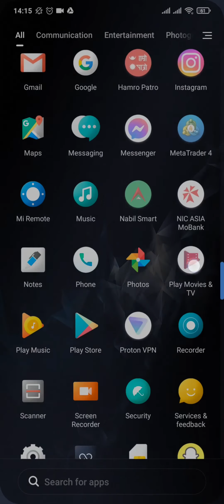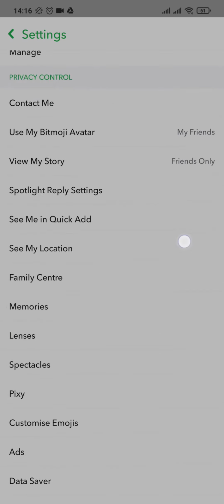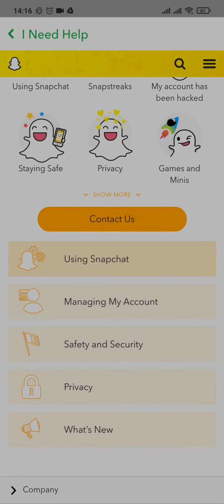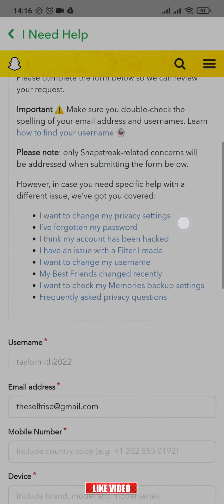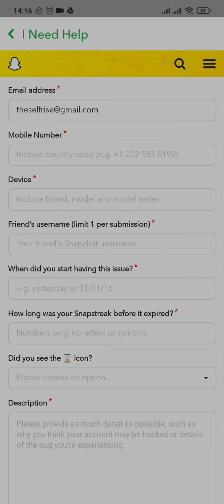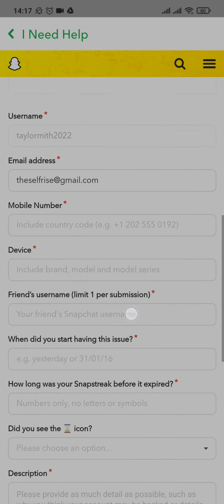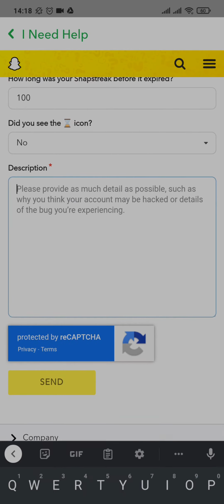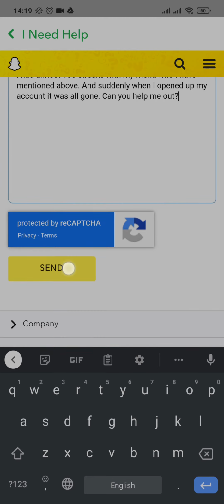How To Get Back Snapchat Streaks 2023? Get Snapchat STREAK Back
Struggling to bring back your Snapchat streaks? Don't worry, we've got you covered! In this video, we'll show you a step-by-step guide on how to get your Snapchat streaks back in no time. Whether it's a technical glitch or an accidental deletion, you'll be able to get your streaks back up and running. So, sit back and relax, and watch this video to learn how to get your streaks back on Snapchat!